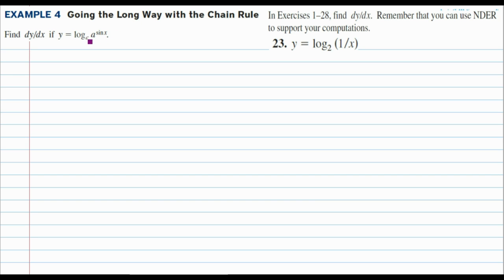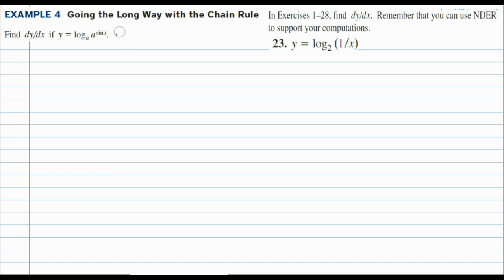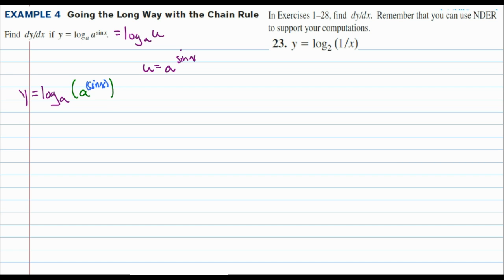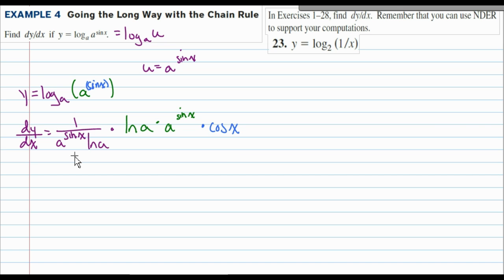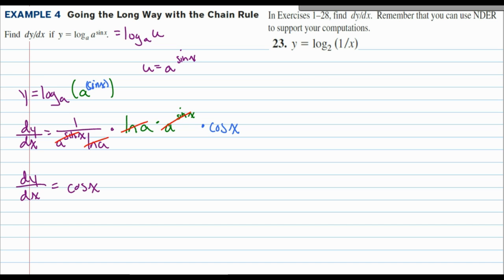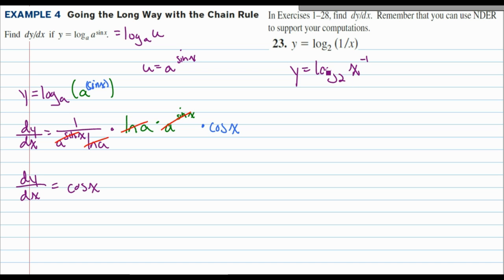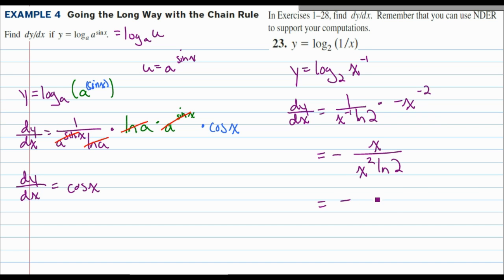Calculus 3 9 ex 4